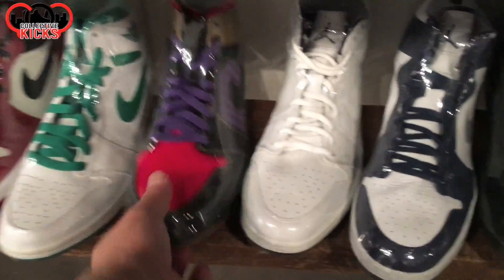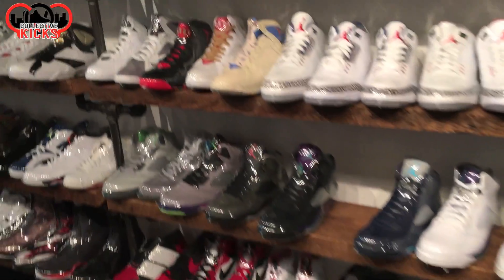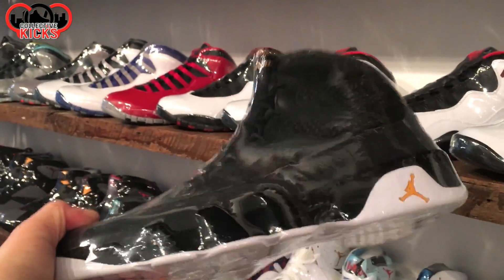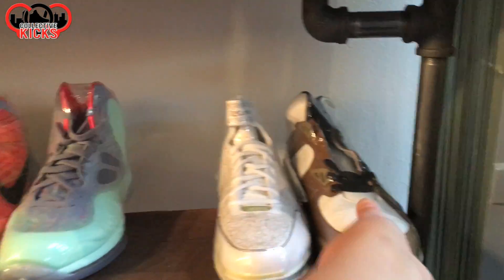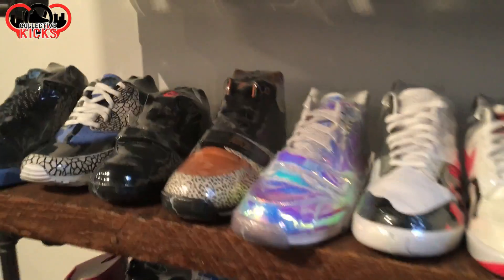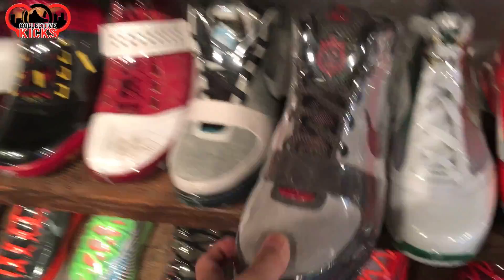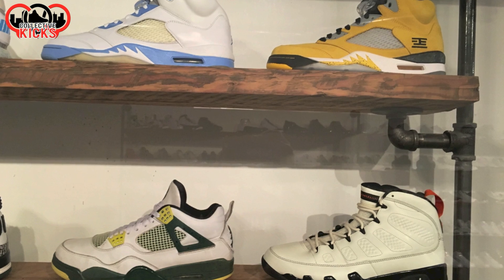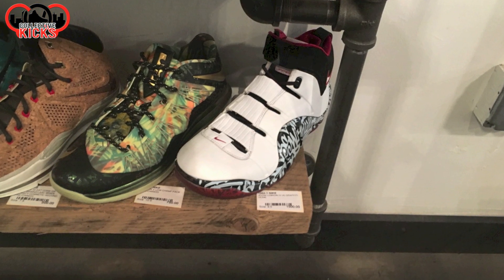RARE Jordan 4 Samples! Sneaker Shopping At @IndexPDX (Jan 2016)